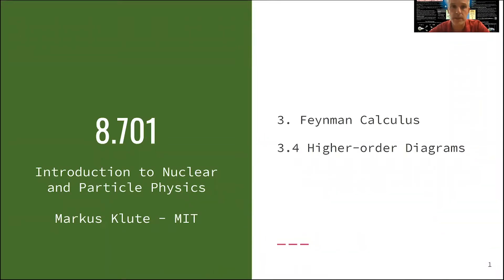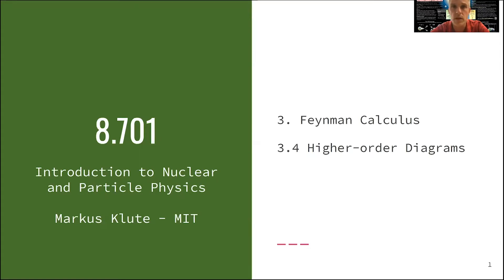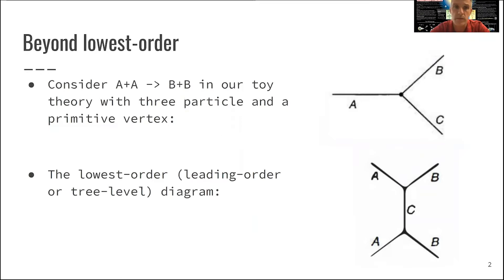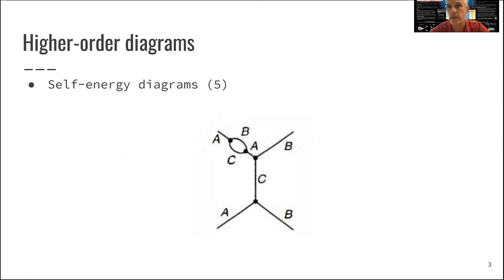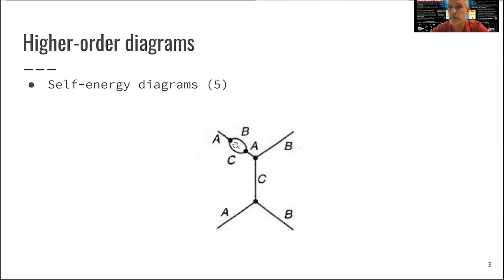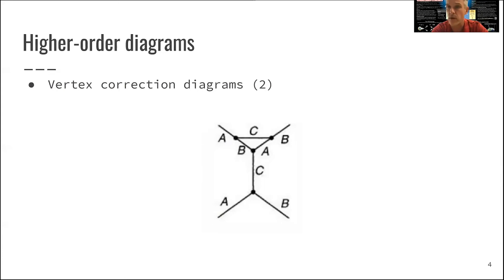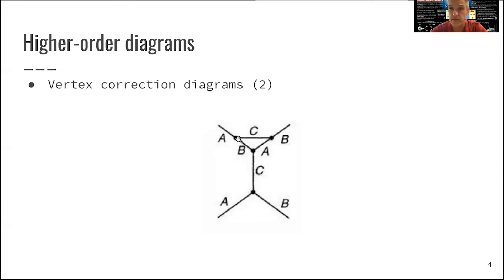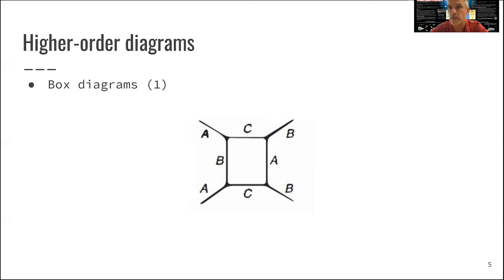L3.4 Feynman Calculus: Higher-Order Diagrams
Classification of higher-order diagrams.